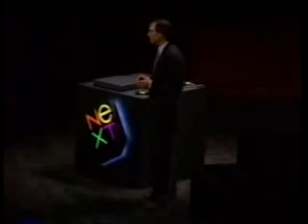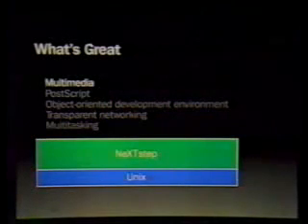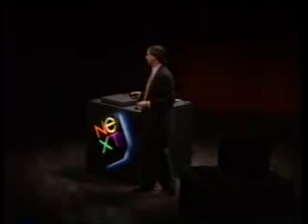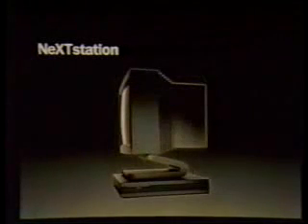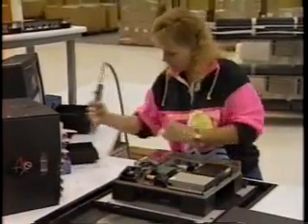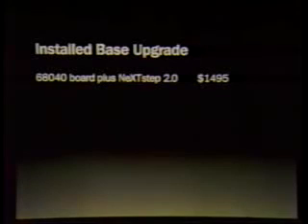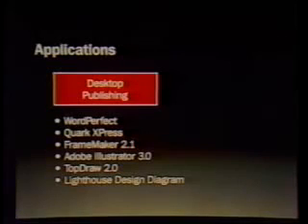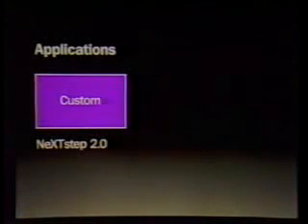Steve Jobs Speech (1990) - Presenting NeXT and NeXTSTEP (1 of 2)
Steve Jobs presents NeXT and NeXTStep Highlits in San Farncisco (09/18/1990).

NeXT was founded in 1985 by Apple Computer co-founder Steve Jobs, after being forced out of Apple, along with a few of his co-workers. NeXT introduced the first NeXT Computer in 1988, and the smaller NeXTstation in 1990. Sales of the NeXT computers were relatively limited, with estimates of about 50,000 units shipped in total. Nevertheless, its innovative object-oriented NeXTSTEP operating system and development environment were highly influential.
Apple purchased NeXT on December 20, 1996 for $429 million and 1.5 million shares of Apple stock, and much of the current OS X and iOS operating systems are built on the OPENSTEP foundation.
The first NeXT computers were released on the retail market in 1990, for $9,999. NeXT's original investor Ross Perot resigned from the board of directors in June 1991 to dedicate more time to Perot Systems, a Plano, Texas-based systems integrator.
This original NeXT Computer was used by Tim Berners-Lee at CERN, and became the world's first web server and ran the world's first web browser in 1990.